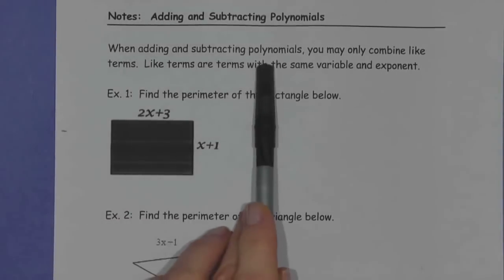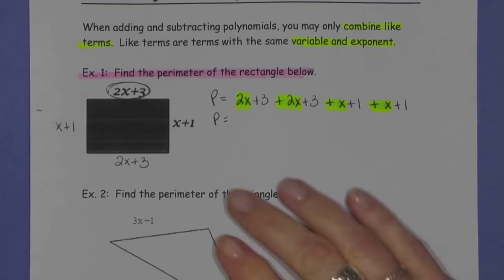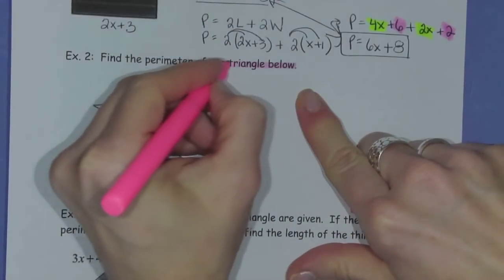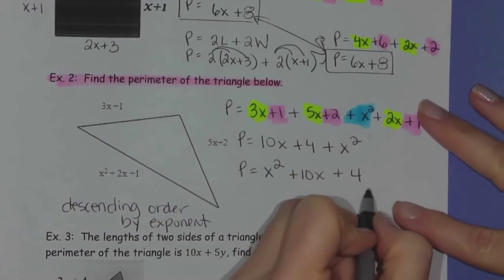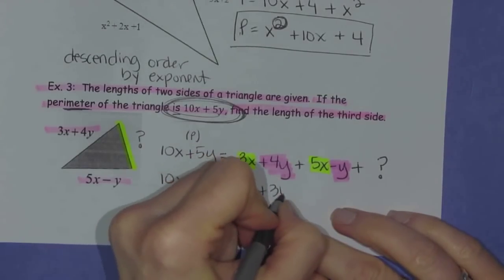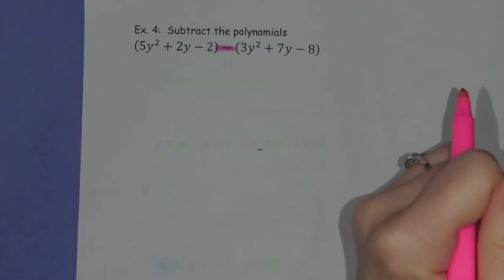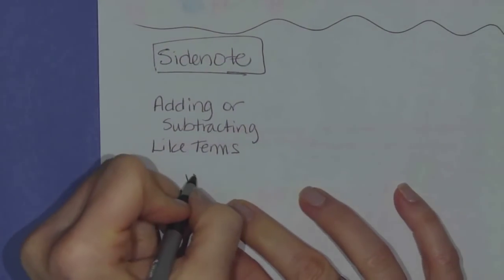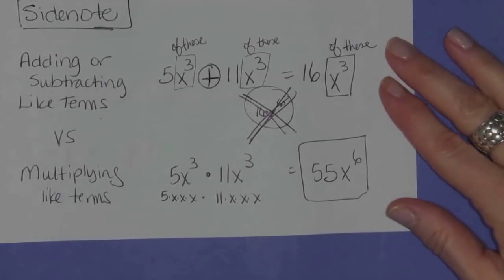Adding and Subtracting Polynomials